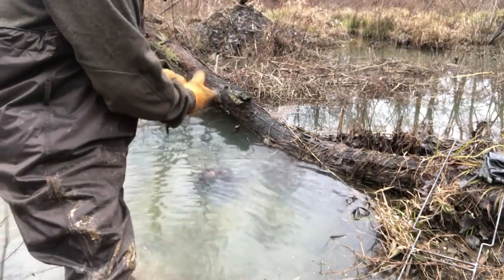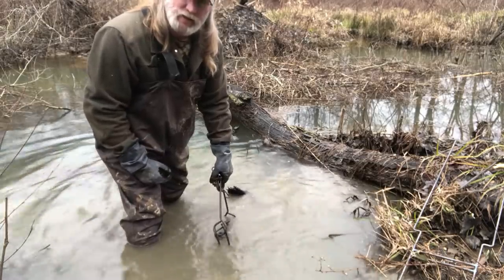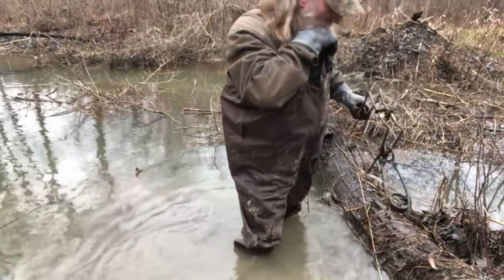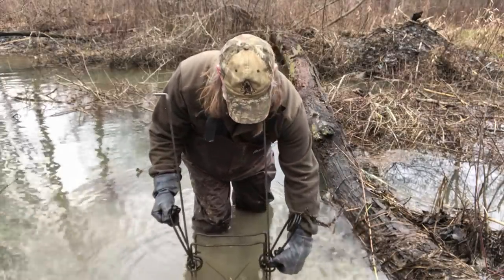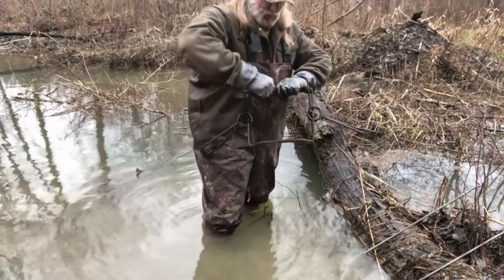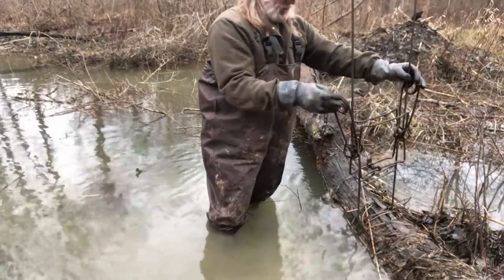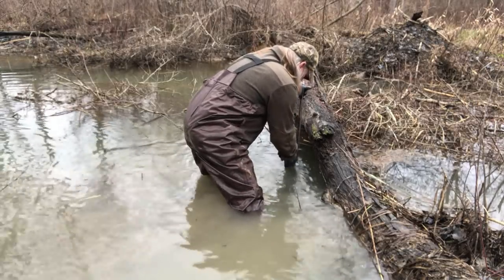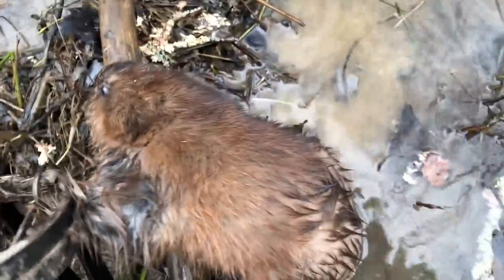Beaver Trapping in a Run with an H Stand